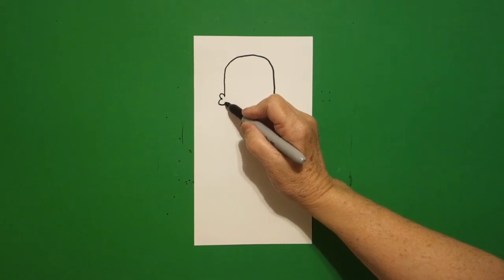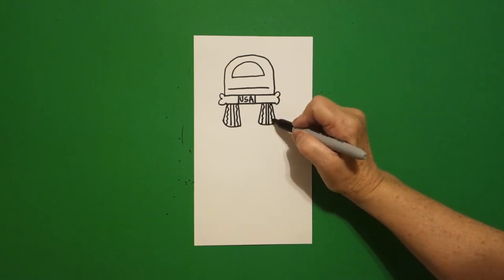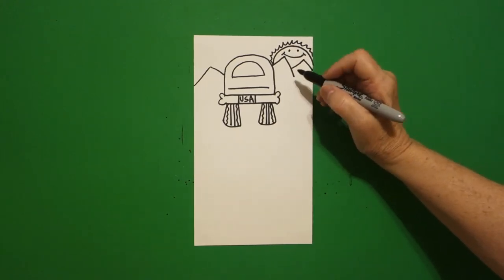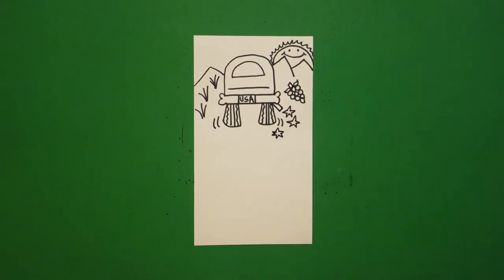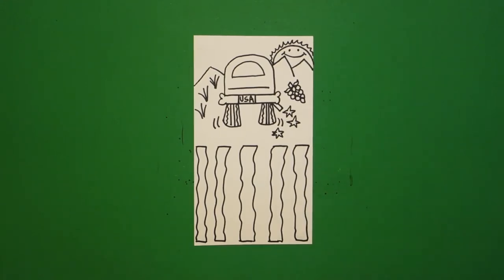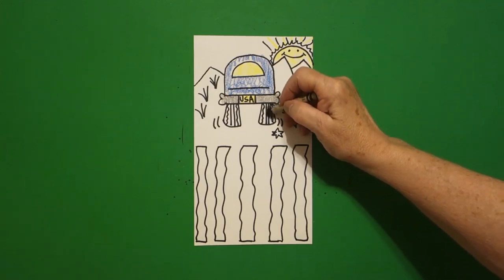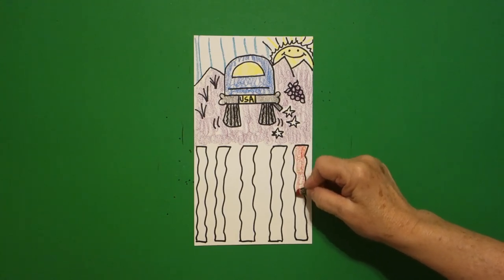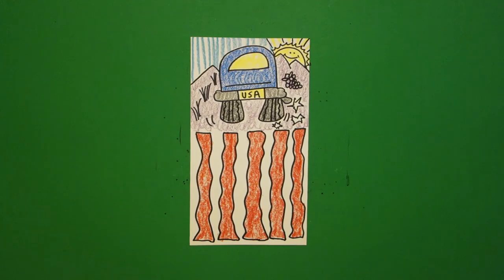Let's Draw America the Beautiful!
Easy to follow directions, using right brain drawing techniques, showing how to draw America the Beautiful.